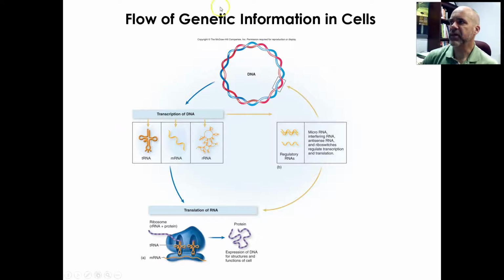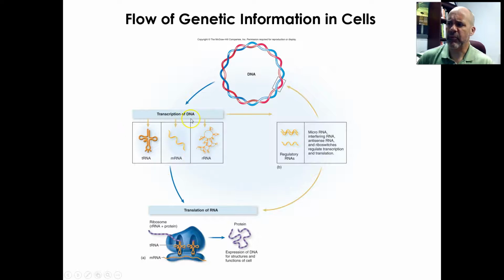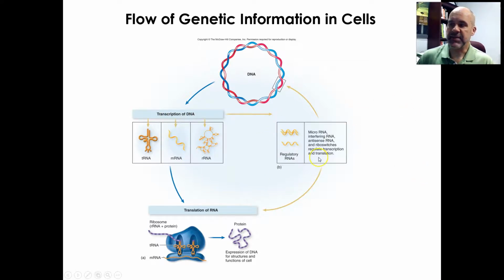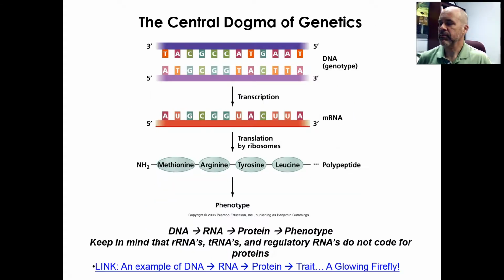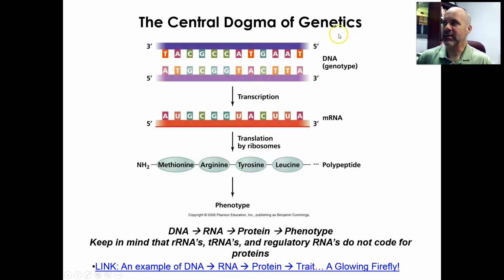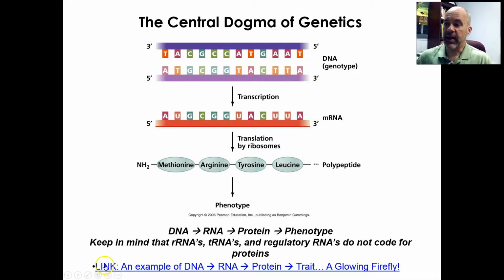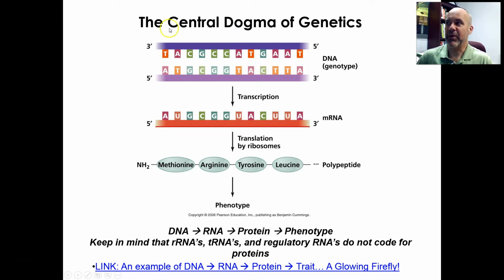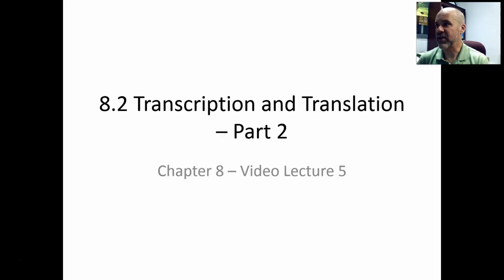BIO 220 - CHAP 8 - VID 4 - TRANSCRIPTION AND TRANSLATION - PART 1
This video lecture provides an overview of "information flow" in cells and how a gene on DNA provides the blueprint needed to build a protein.